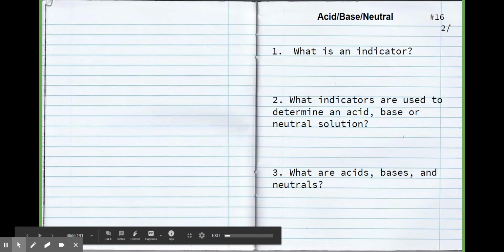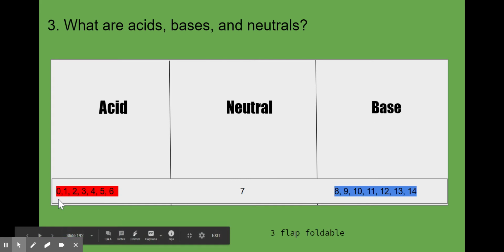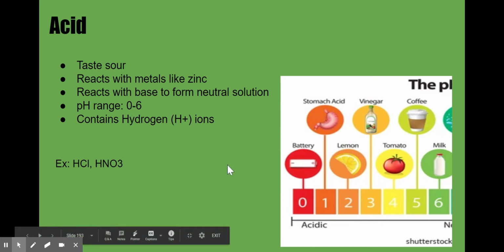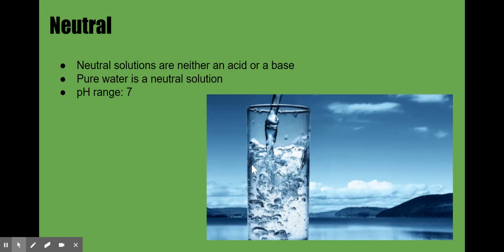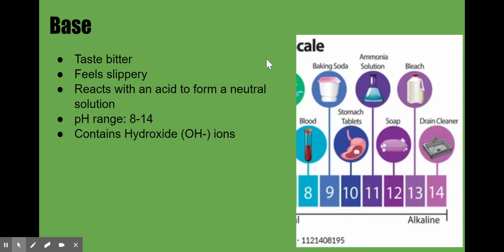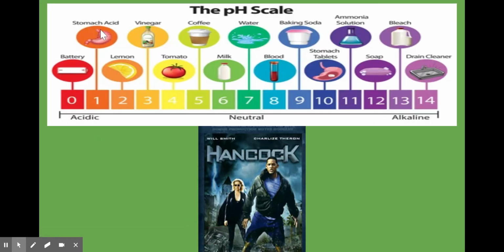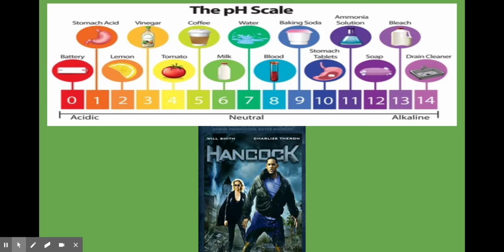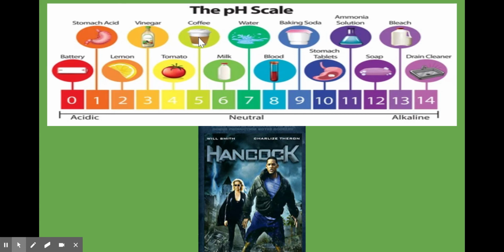Topic #16 Acid/Base/ Neutral pt.2